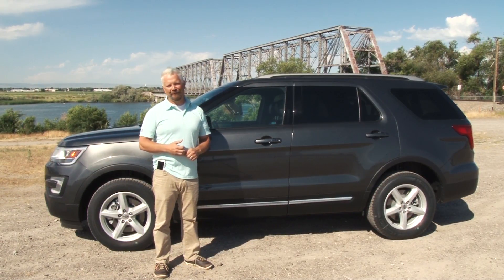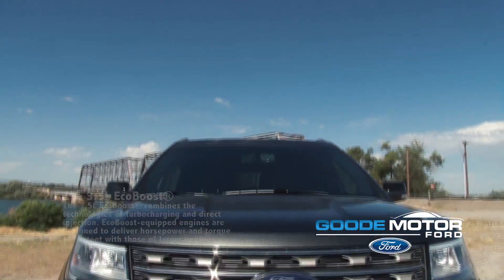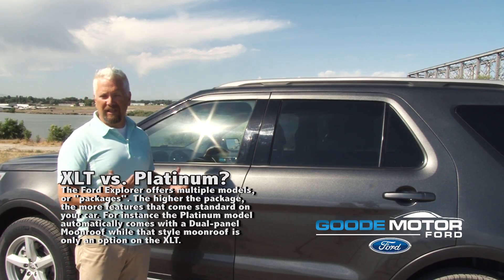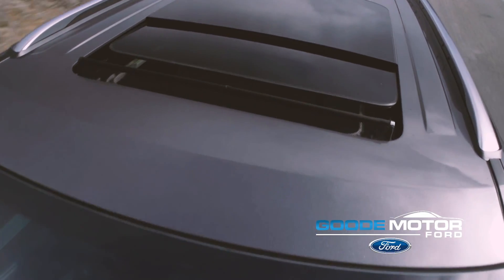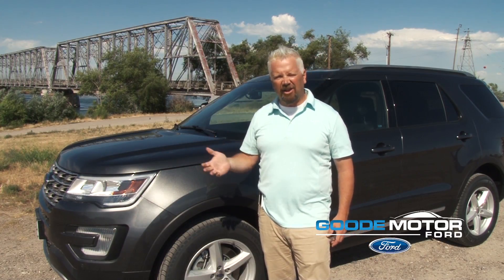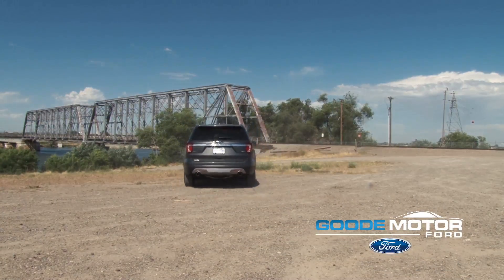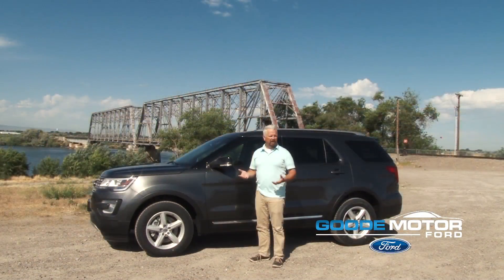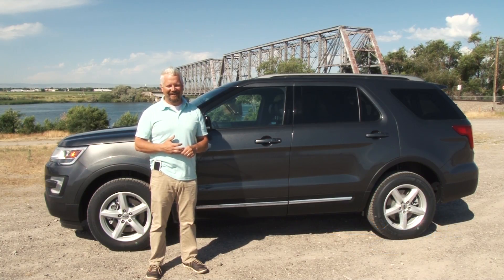2016 Ford Explorer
Goode Ford wants to make things and simple as possible for you, so we're bringing our new Ford vehicles directly to you! We are the oldest Ford dealership in Idaho, and we are excited to have you watch this video on our the Ford Explorer!